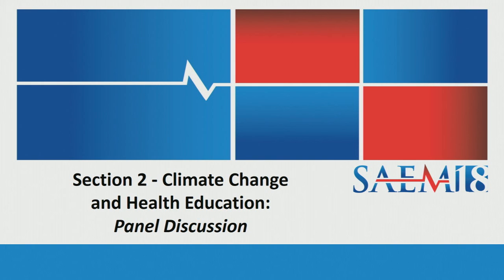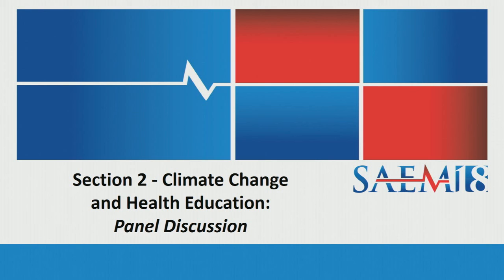Climate Change & Health: Implications for Practice, Teaching, Research, and Advocacy in EM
Panel Discussion Two: Climate Change and Health: Implications for Practice, Teaching, Research, and Advocacy in Emergency Medicine
SAEM18
Renee Salas, MD, MPH, MS
Jeremy Hess, MD, MPH
Jay Lemery, MD
N. Stuart Harris, MD, MFA
Jonathan Slutzman, MD
Cecilia J. Sorensen, MD